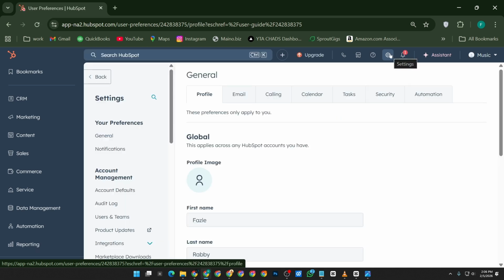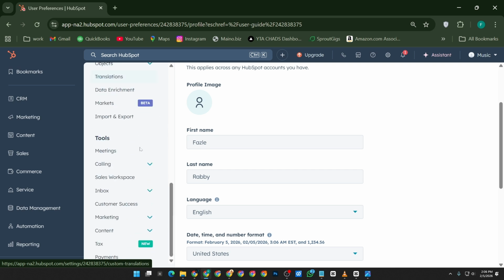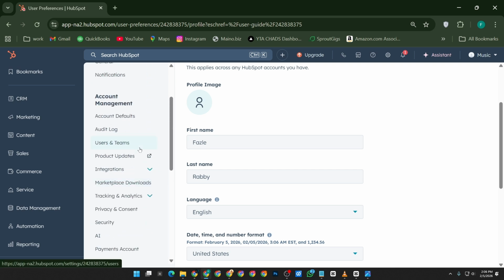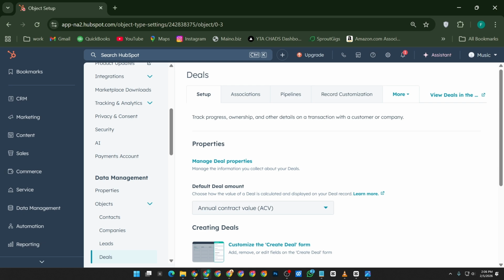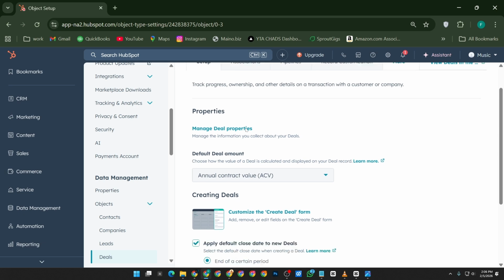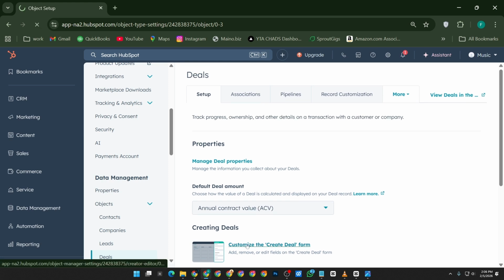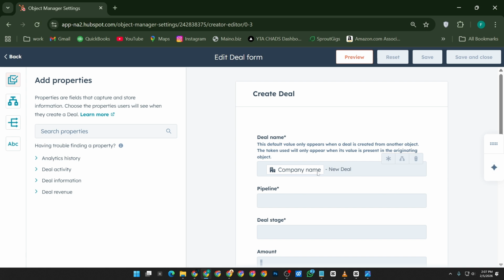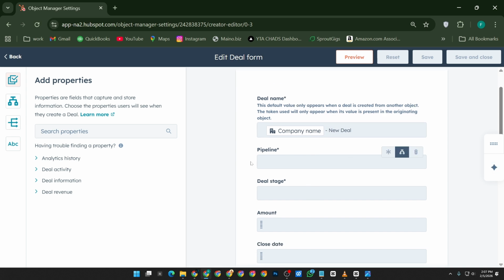How to Customize the Default Deal Name in HubSpot – (2026) Step-by-Step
Learn how to customize the default deal name in HubSpot by editing deal properties, setting naming rules, and adjusting automation or workflows so new deals follow a consistent and organized naming structure for better CRM management.